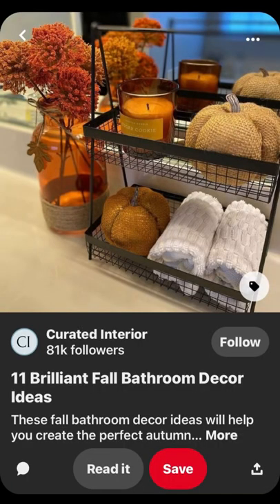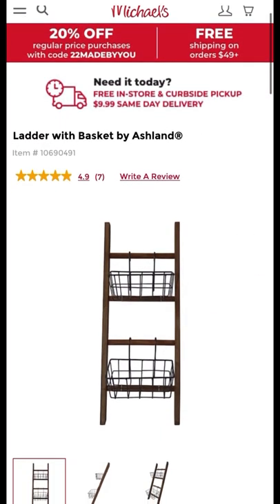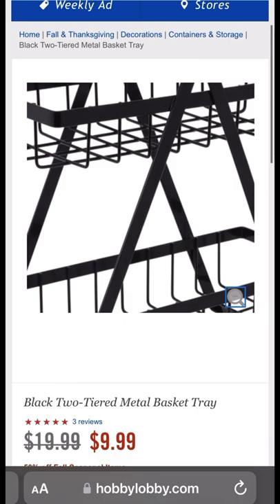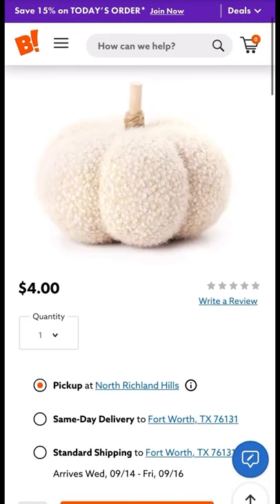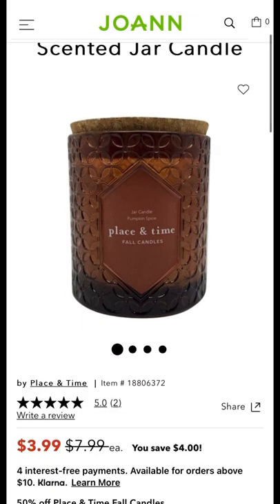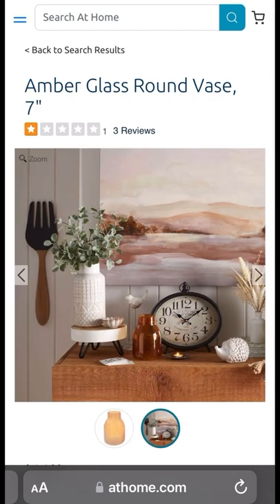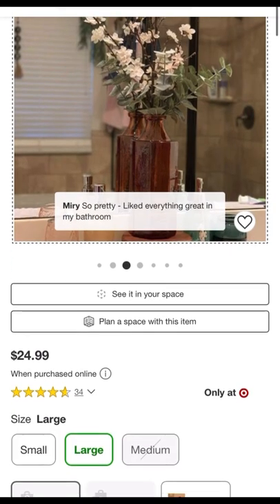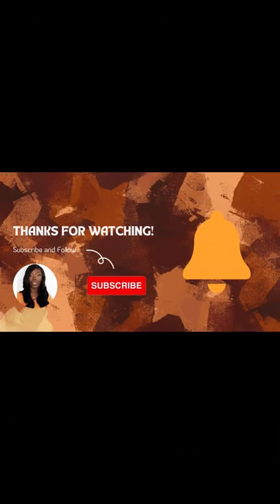How You Can Decorate For Fall w/ Little Money to Spare | Pinterest Inspired Decor! 🍂🍁🍃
Hey hey YOUTUBE fam & my single mom squad! I have missed you guys! I wanted to come on with some fall decor and inspiration.

I’ve been asked, “How can I decorate for fall with little money to spare?” Don’t get discouraged if you feel as if you can’t afford to decorate your home this fall season… Why??? You may ask… because sis you can! Even on a budget.

In this video I take Pinterest Inspired decor and I search for the latest sales and cheapest prices to decorate your space with little money being spent. You can go online and search for items from your favorite craft stores and more.

So, what are you waiting for. Get into this video.

As always, happy organizing.

Pinterest Inspo Credits:
Curated Interior

***These are my personal opinions. I do not get paid to state them.

g

Musician: @iksonmusic